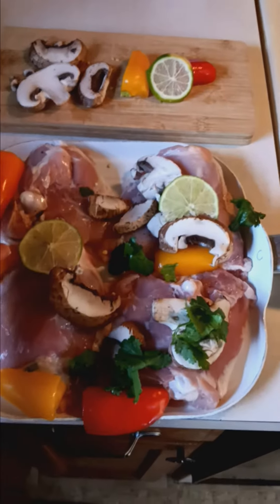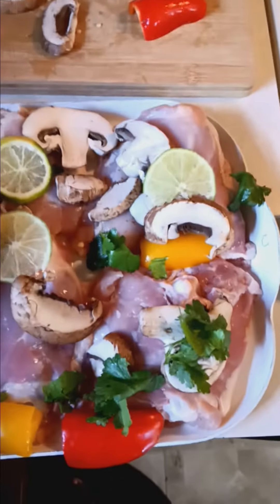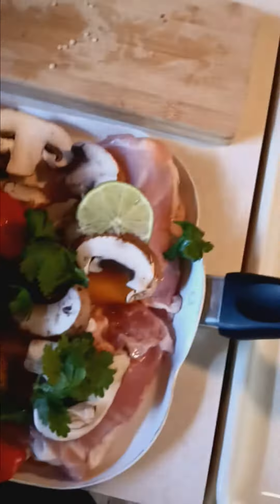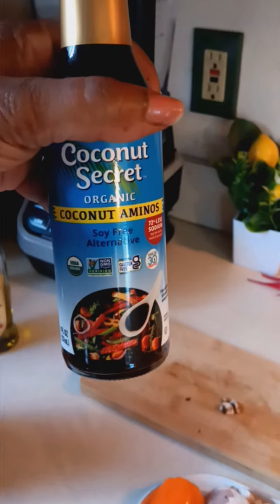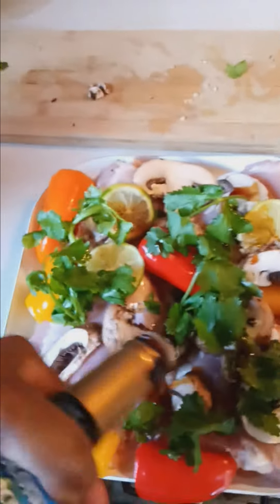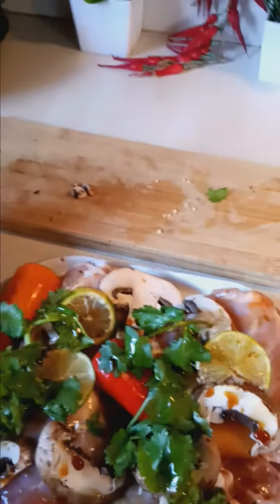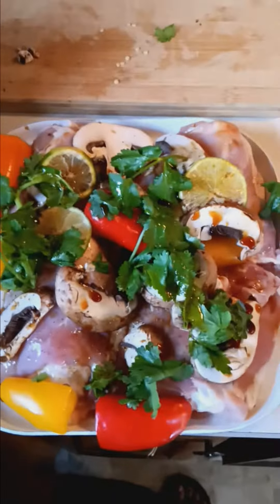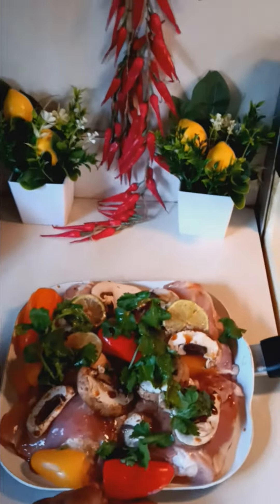Akaline Chicken Veggie dinner!